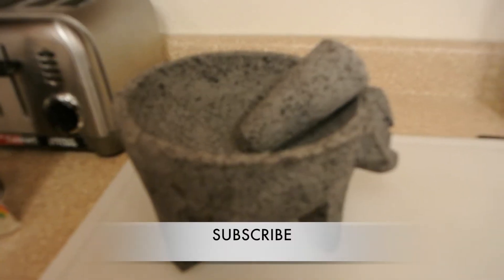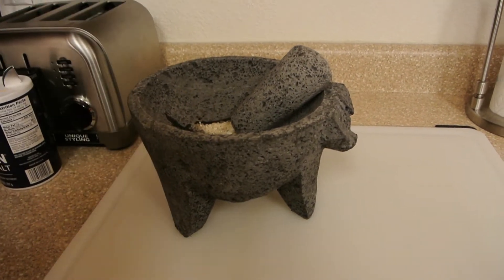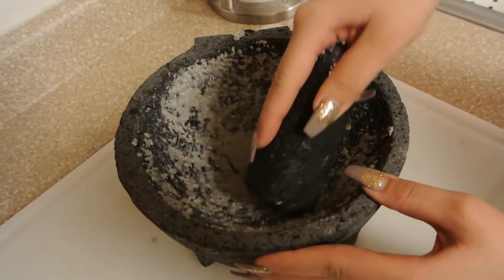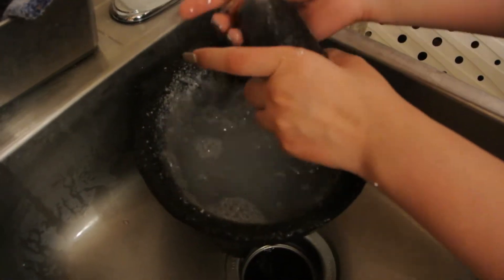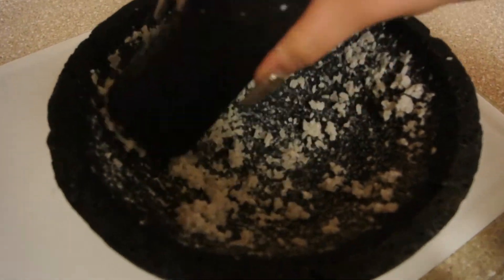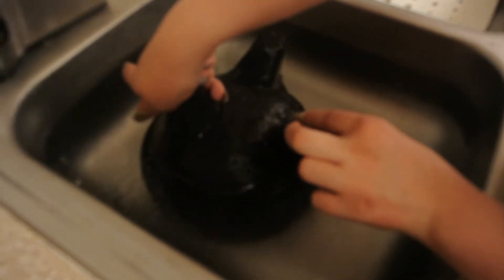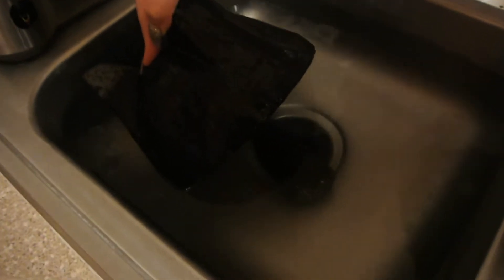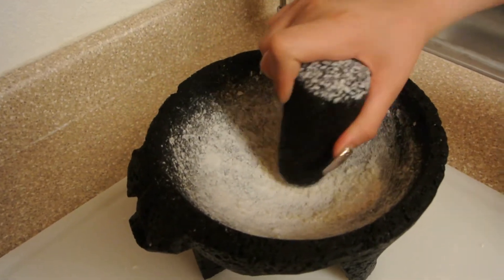HOW TO CURE A MOLCAJETE + BLOOPERS || IRMA ESQUIVEL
Don't forget to leave a friendly comment!